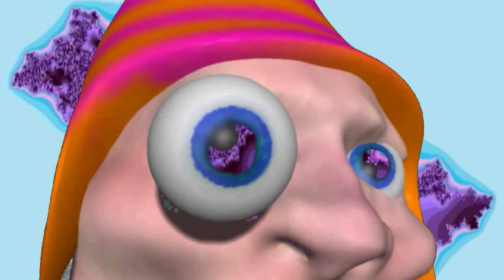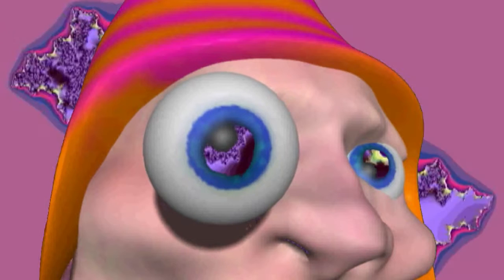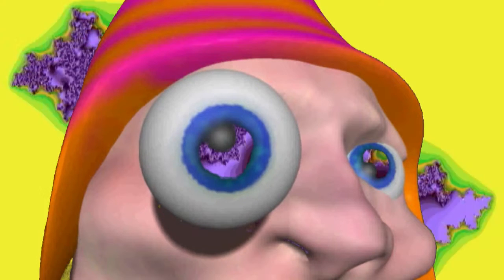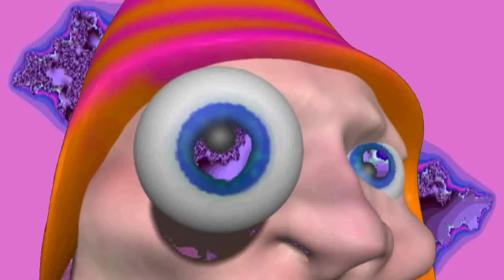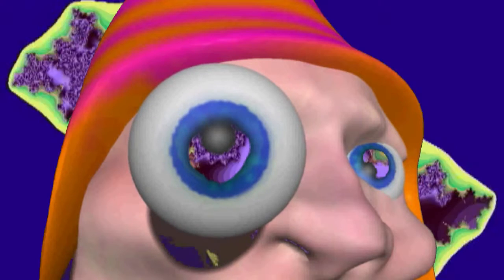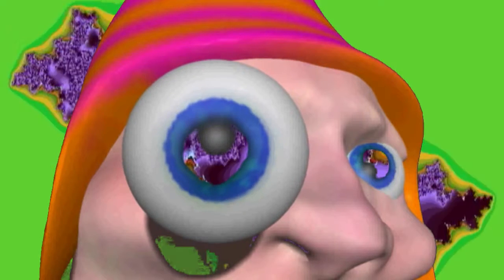Rastafari Safari Country Reggae Video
A song about killing the spirit in an effort to find spirituality.